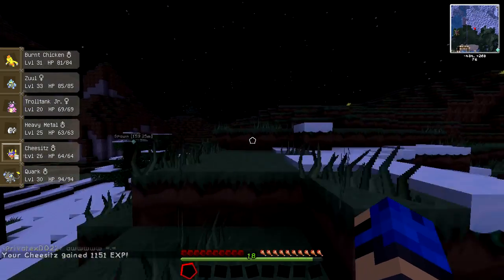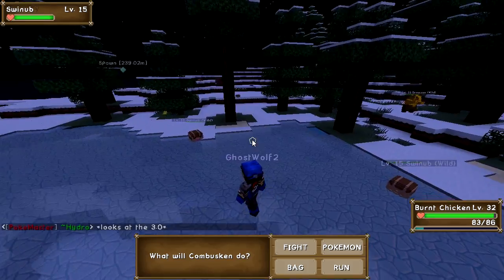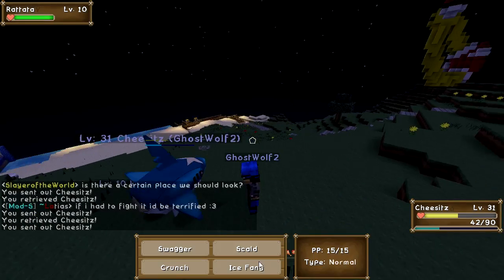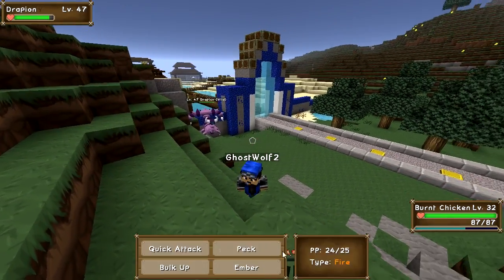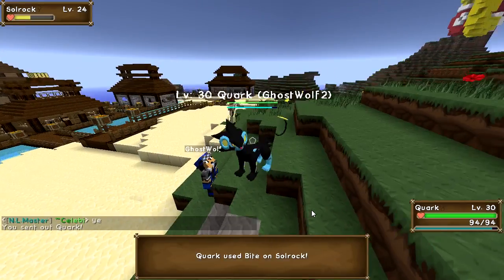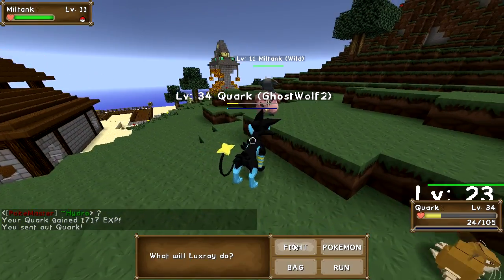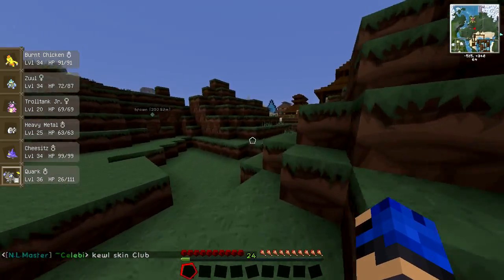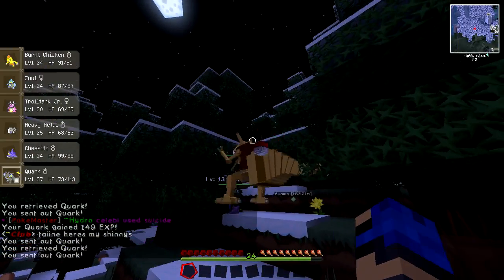Pixelmon Justiscraft Adventure [Ep 08] - Perfecting The Team!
The Legendary Adventure of GhostWolf and Burnt Chicken begins! They will face the challenges of the Justiscraft Server along with SPG and his Turtwig! Gym fights, quests, and hilarity await!